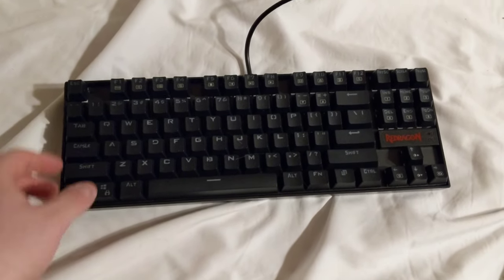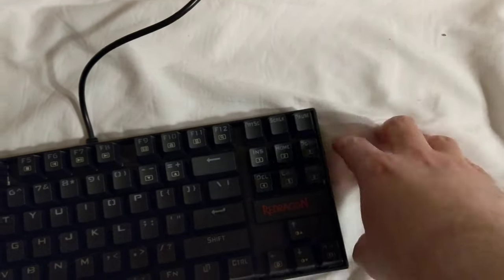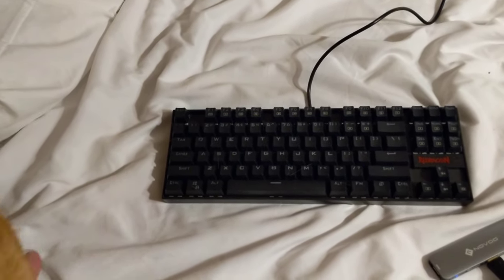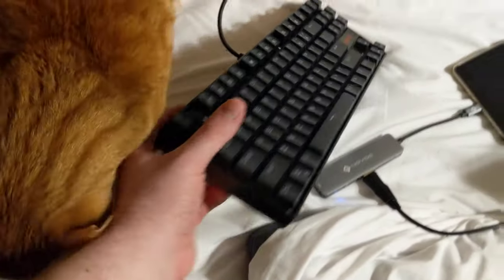VEDA 2020-27 - Preferences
People have different preferences about everything. I prefer my vlogs to have kitties in them, for an example.